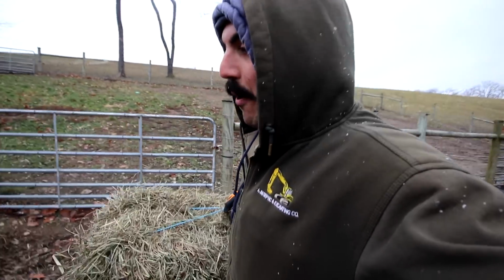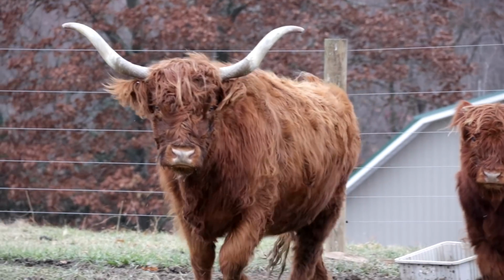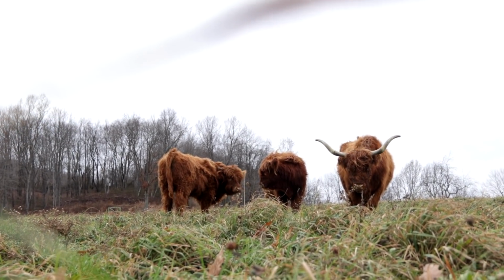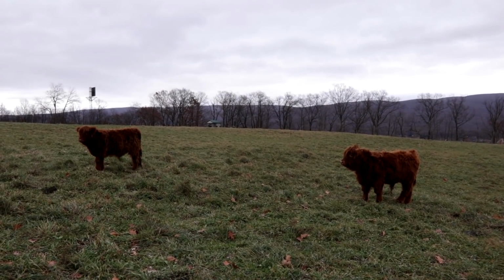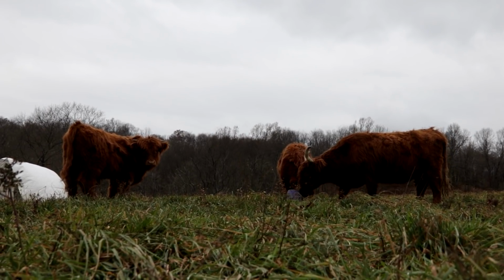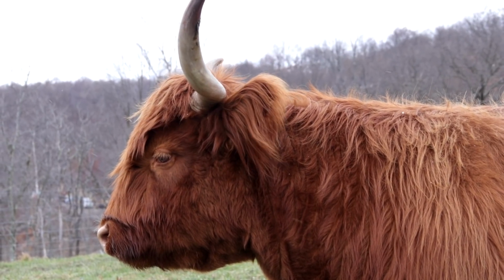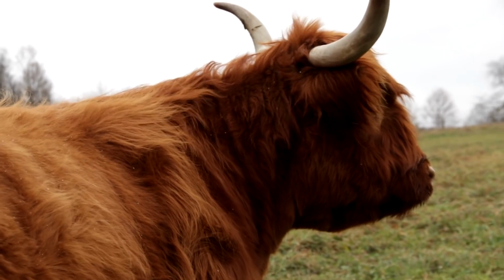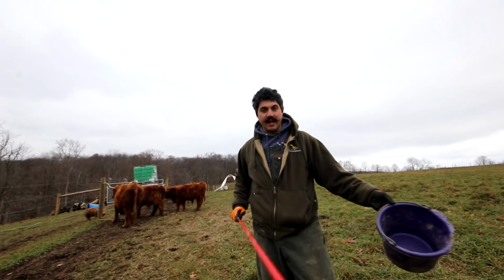WHY HOMESTEADERS LOVE These COWS?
We just got some Highland Cattle. Seems homesteaders LOVE these cows! Why?